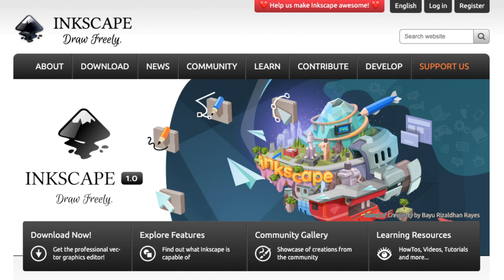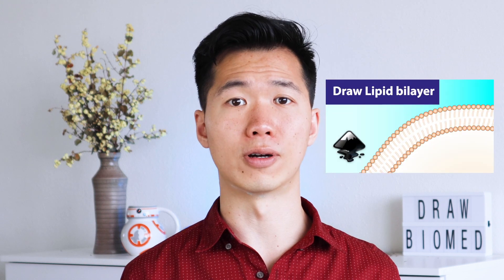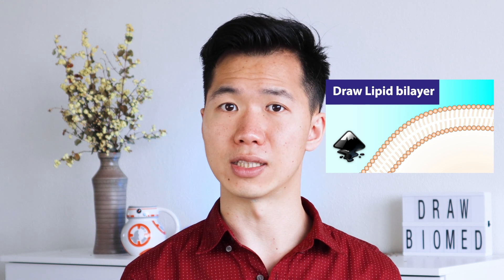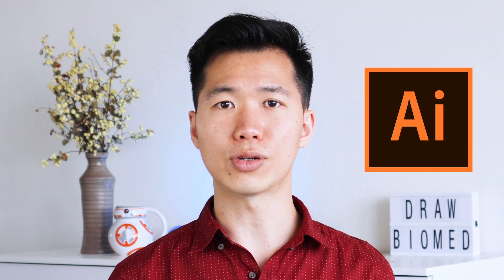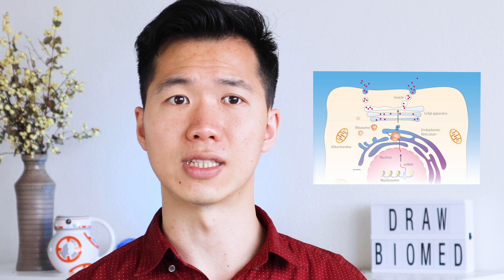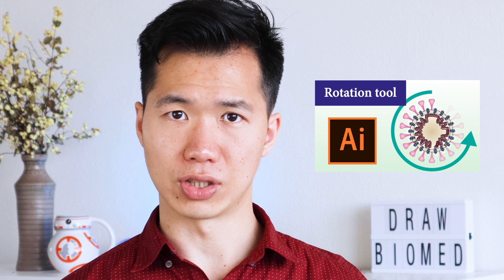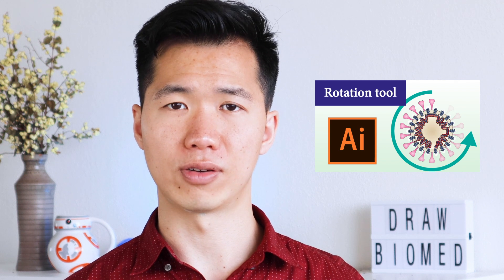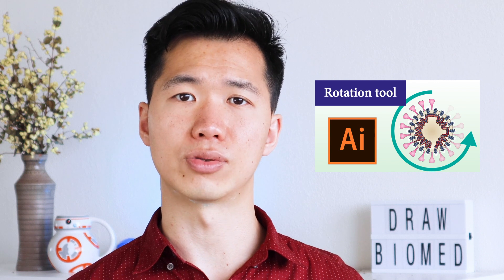Free Software for Graphical Abstract | Science Figure | Illustrator & Inkscape Scientists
This video introduces the 3 free software applications scientists can make professional scientific illustration with. Scientists can use these software to create professional scientific illustrations for their your research publication, conference posters, science figures and graphical abstracts.

Free scientific illustrations for scientific research publications are on these websites

shorturl.at/cdK05